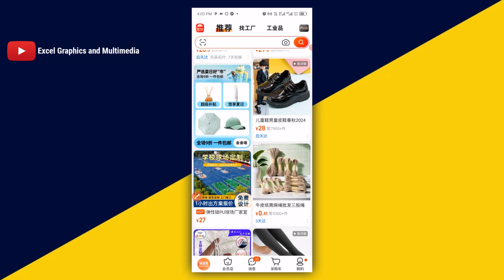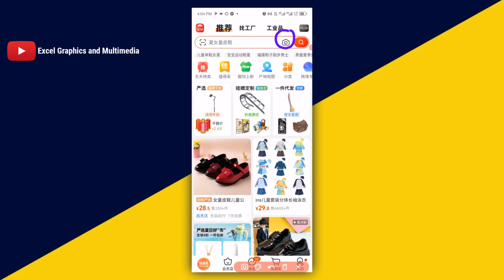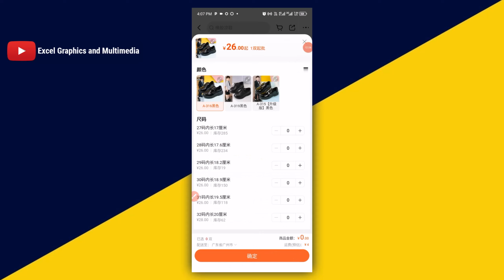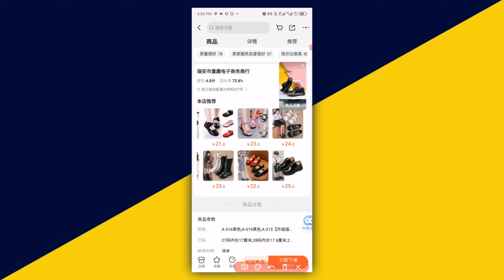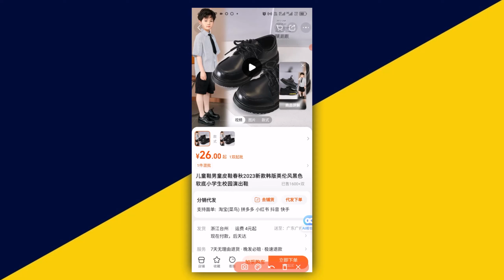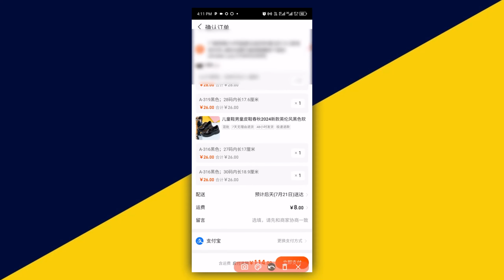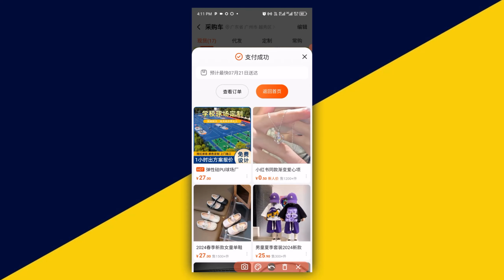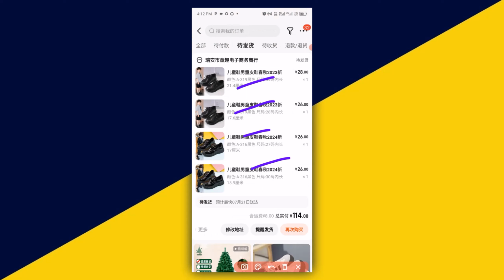Step-by-Step: How to Buy Shoes in Different Sizes on 1688 Shopping App